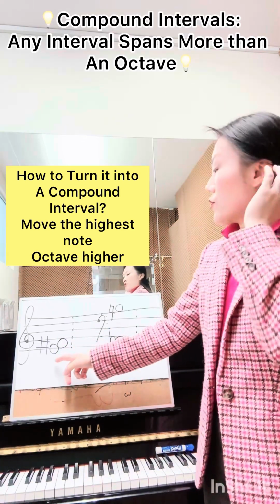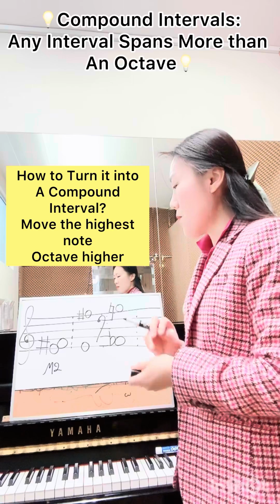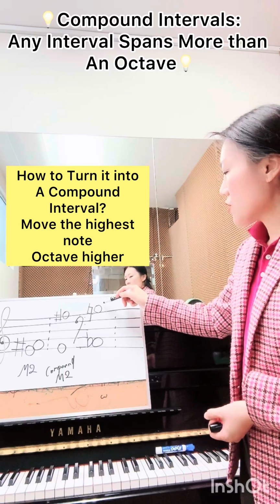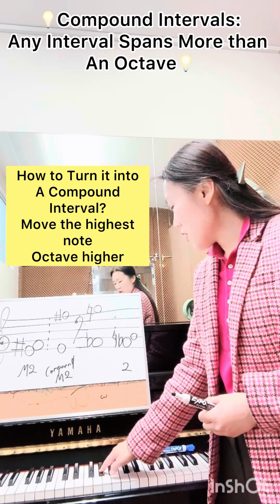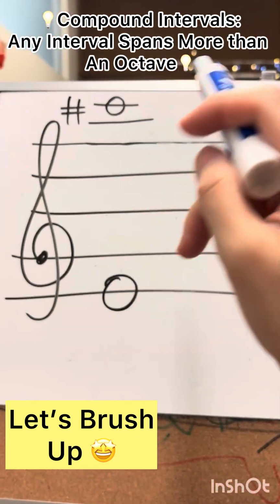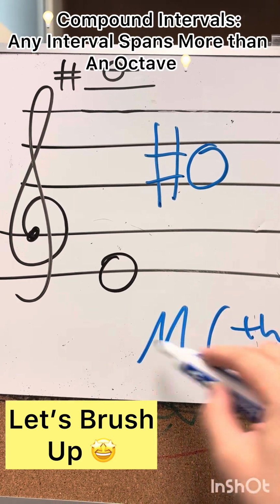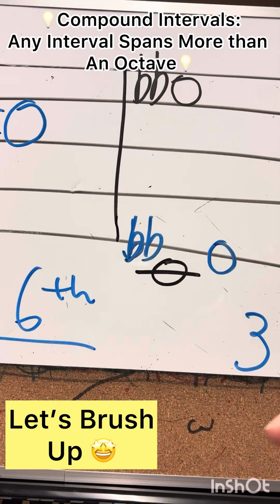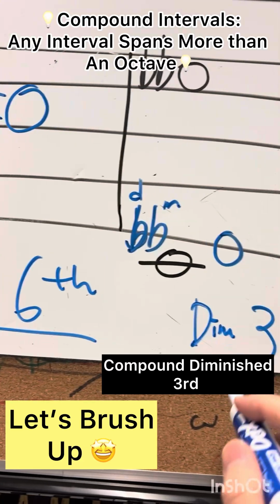💡What is a Compound Interval?💡(A-Mus & L-Mus Levels)